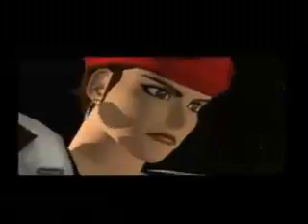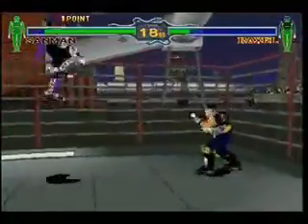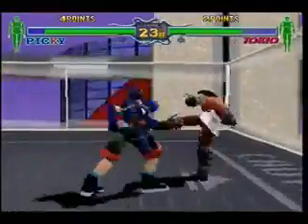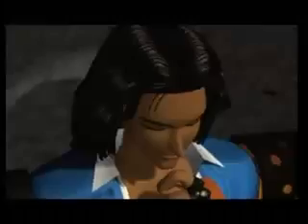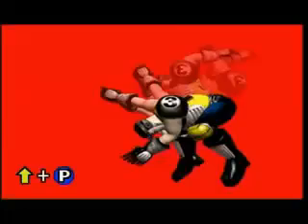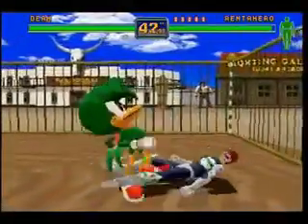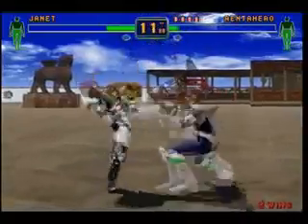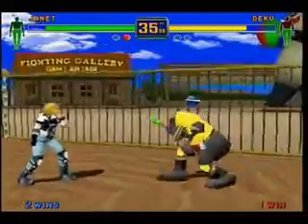Strictly Sega - S1 - 19 - AM2 3D Fighters - Part 02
StrictlySega is taking a look back to season 1 as we reupload all the old StrictlySega Videos from Everyonelovesbutters. Charlie Notes: I haven't seen this episode in so long, I don't even know what to say about it.

Original Description:
Well this is part two, everything i wanted to say in here ive said in part one, besides that this is part two. And now ive said it twice.
Why are you reading this?.. watch the video.